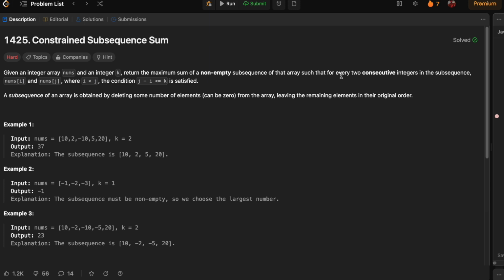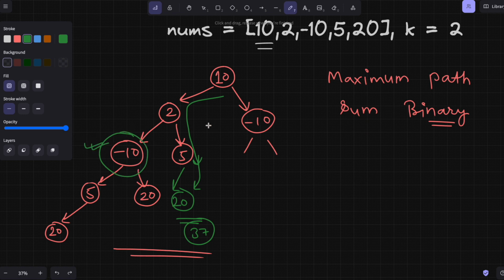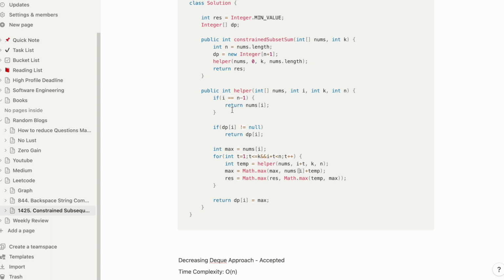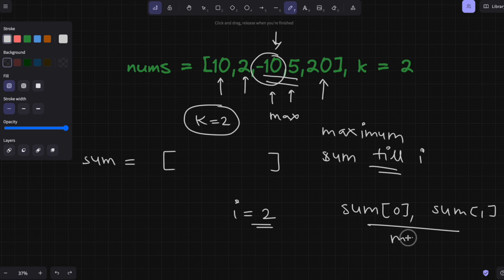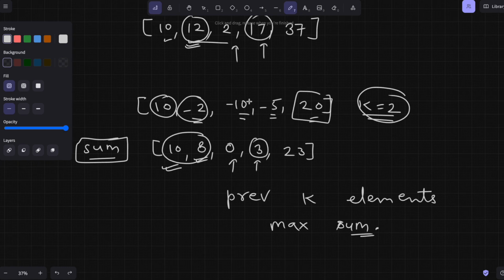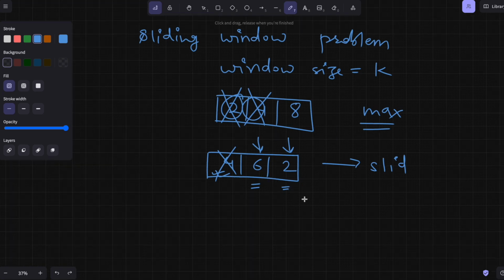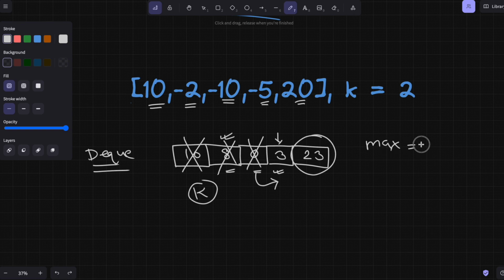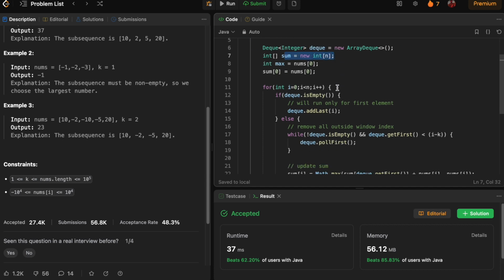Constrained Subsequence Sum - leetcode daily challenge 1425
Chapters
00:00 - 03:45 DP ( TLE )
03:46 - 09:40 Deque Approach ( Accepted )
09:41 - 10:59 Code Solution